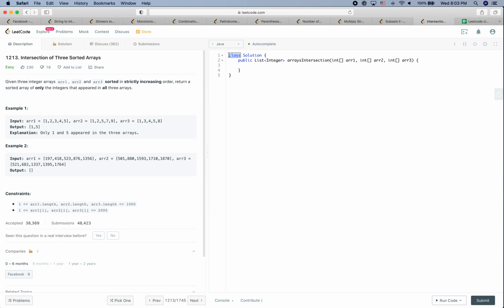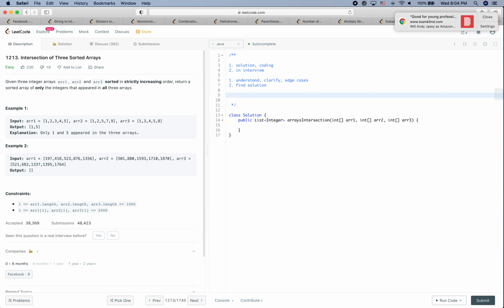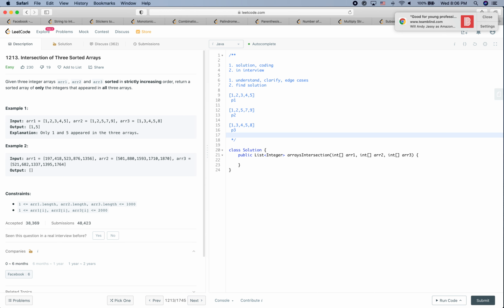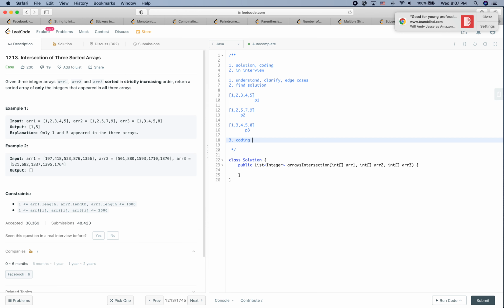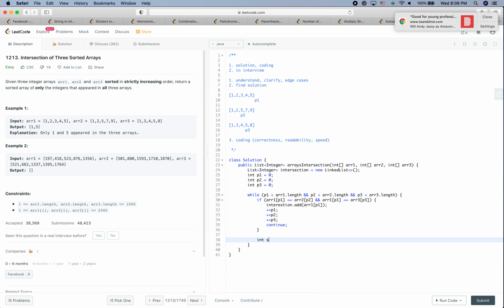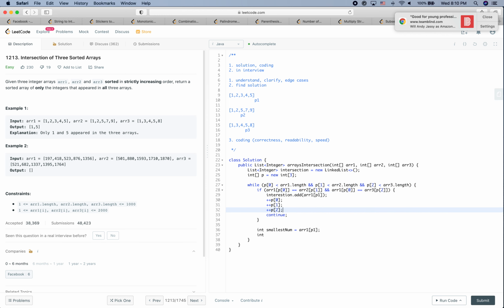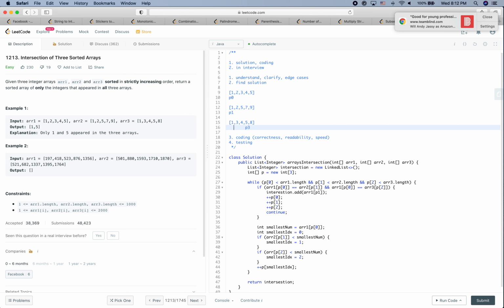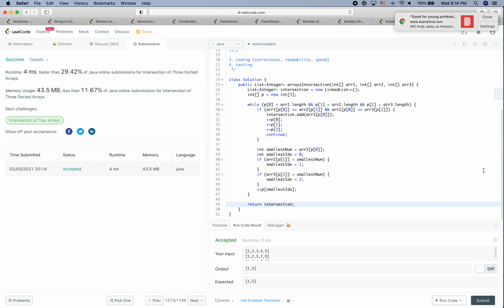Facebook Coding Interview Question | Leetcode 1213 | Intersection of Three Sorted Arrays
In this video, we introduce how to solve the "Intersection of Three Sorted Arrays" question which is used by big tech companies like Google, Facebook, Amazon in coding interviews. We also cover how to behave during a coding interview, e.g. communication, testing, coding style, etc.